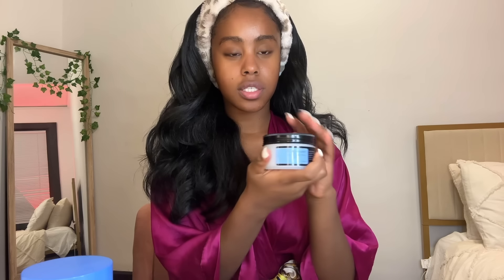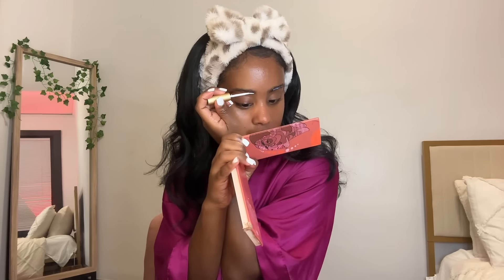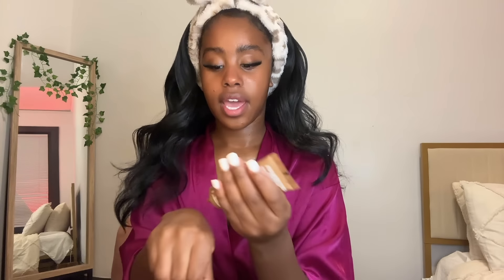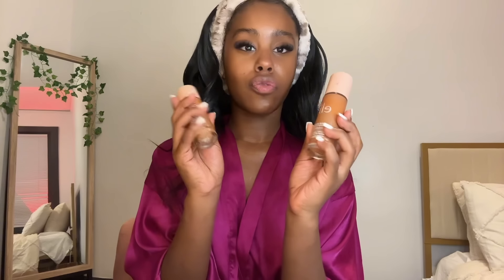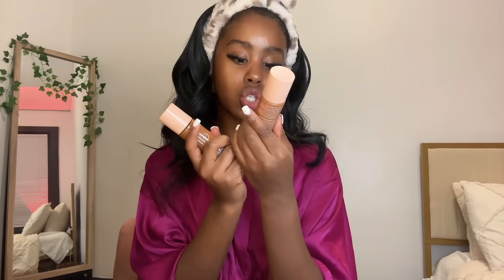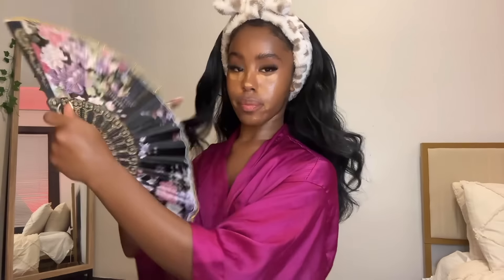how to look UNREALL 🧚🏾 (glowy skin + doe eye makeup tutorial)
We’re so close to 10k subs thank you gorlsss sm for all the love 😇😘😘

This makeup tutorial means ALOT to me because I’ve searched for so long for a good vid on how to make my eyes look MASSIVE and there were NONE so I had to take matters into my own hands 🙄

Makeup I used

Time Stamps:

00:00 Intro
01:42 Skin prep
04:00 Eyeybrows
05:52 Primer
06:20 Glow base routine
07:30 Foundation
09:59 Concealer
12:06 Contour
17:50 Blush
20:16 Setting Powder
24:27 Lip combo
29:10 Doe eye tutorial